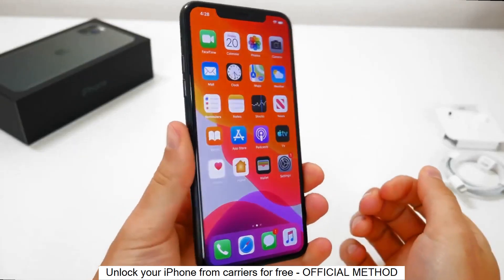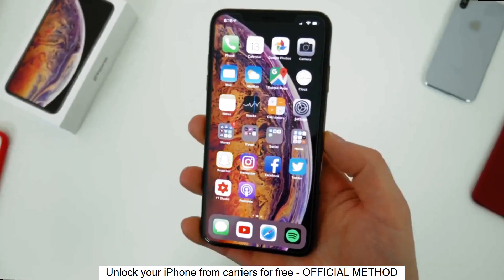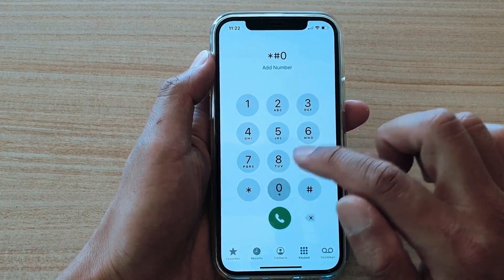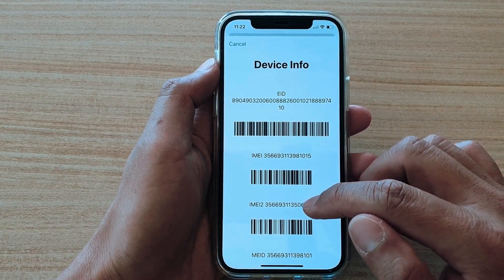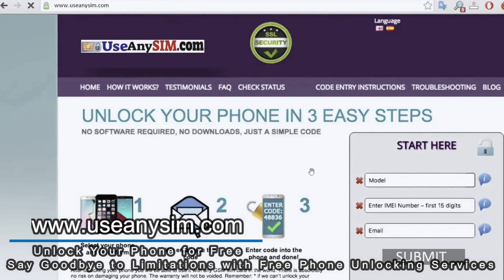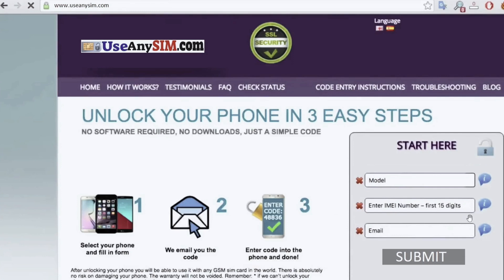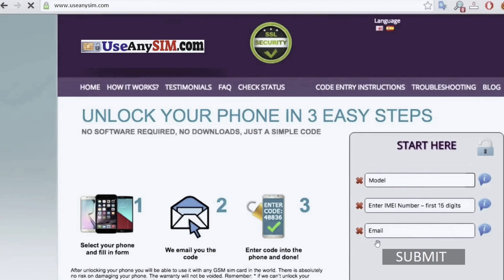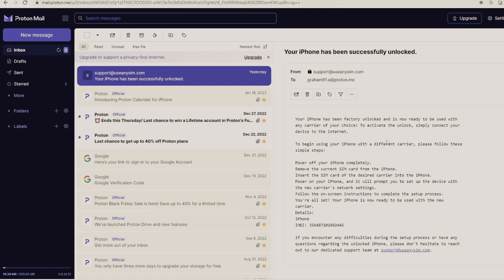How to carrier Unlock iPhone 11 – Remove Restrictions Carrier Unlock iPhone 11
In this video, I will show you how to carrier unlock your iPhone 11. This process is very simple and only takes about 5 minutes. I will go through the entire process step-by-step so you can follow along with ease!

If you have any questions or comments, please leave them down below!